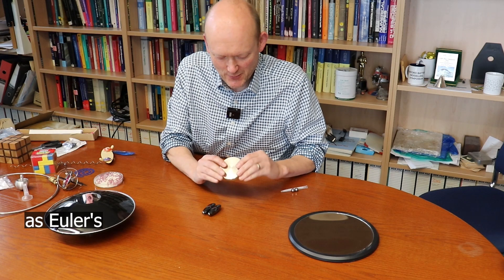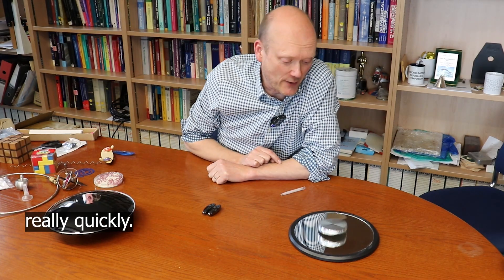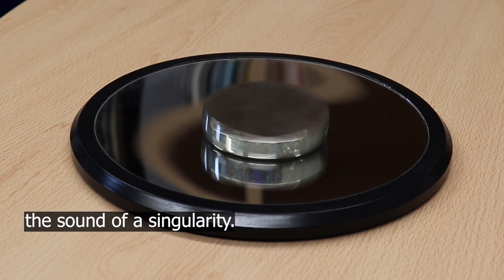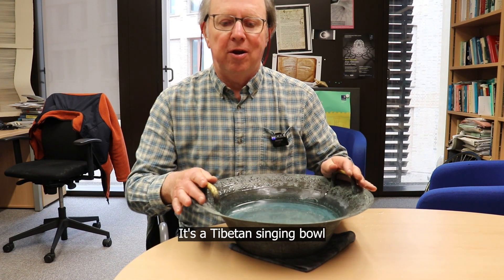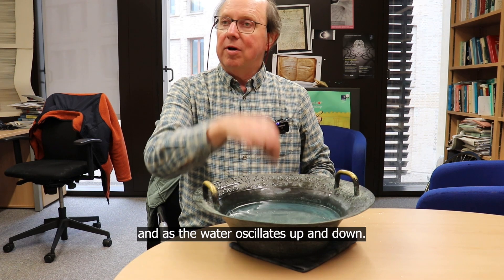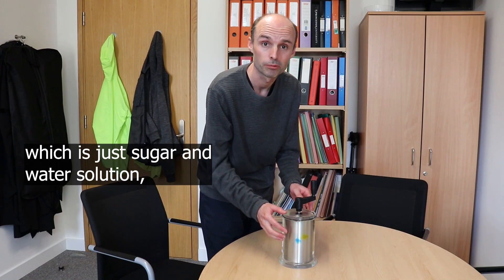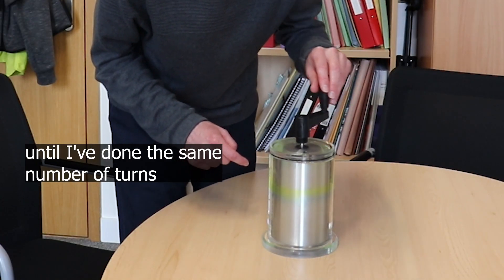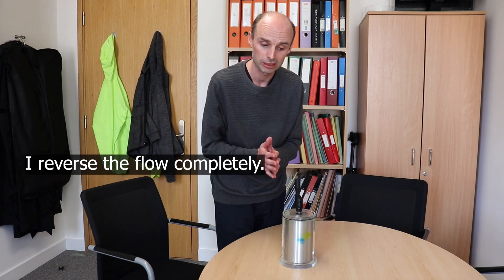Mathematical Toy Stories - episode 1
If you ever want to get a mathematician's attention, however busy they are, check if they have some mathematical toys on their shelf, look that way and they are all yours. In this episode:

Jon Chapman and Sam Howison - You spin me right round
Sam Howison -  Singing bowl
Ian Griffiths - Going back with the flow